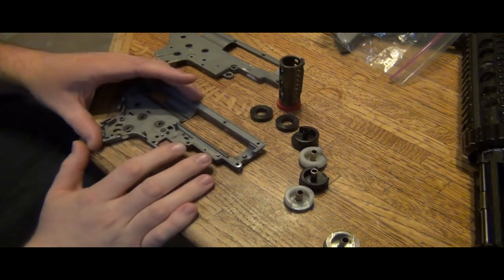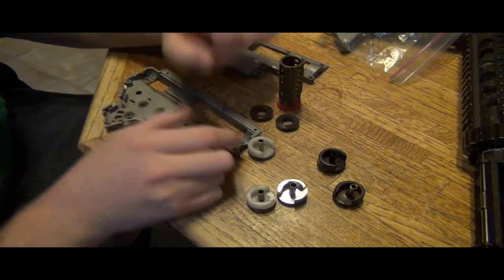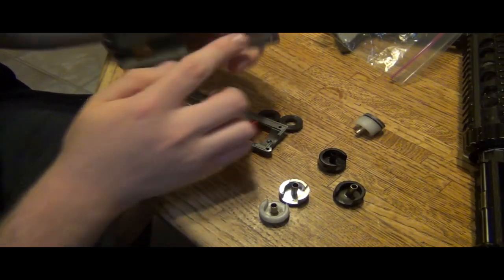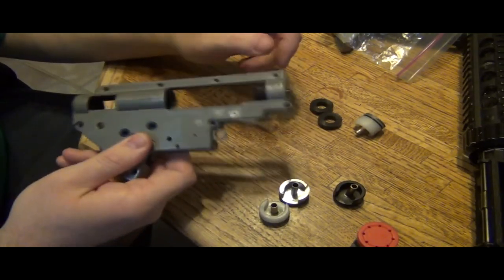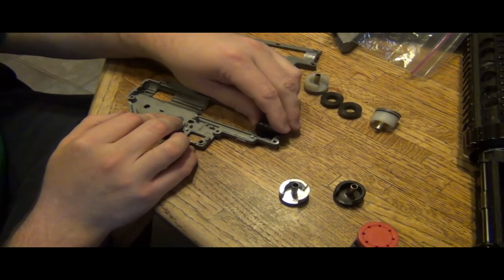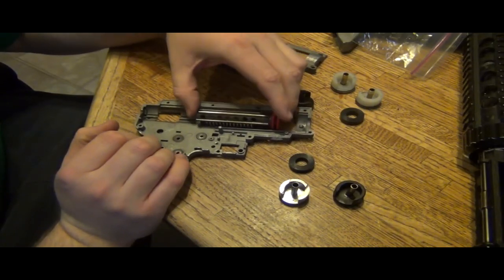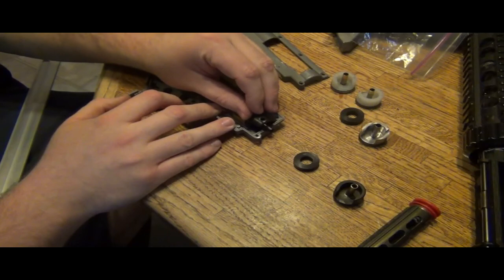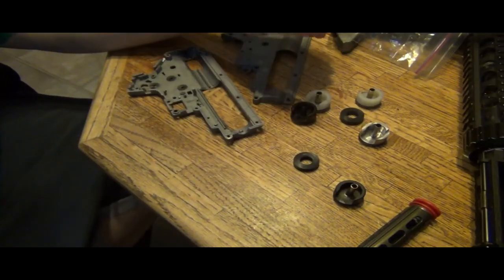Preventing Version 2 Gearbox Cracks, Something I noticed